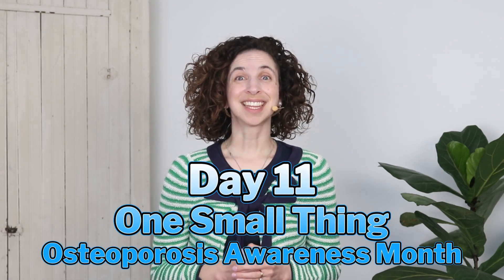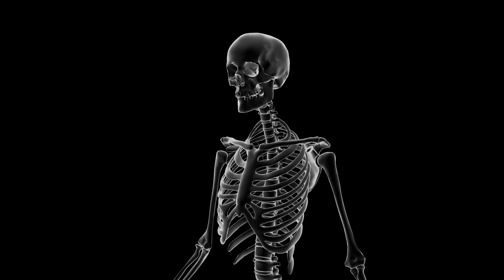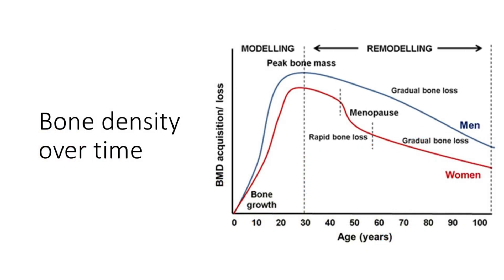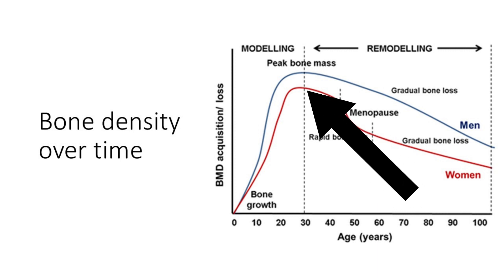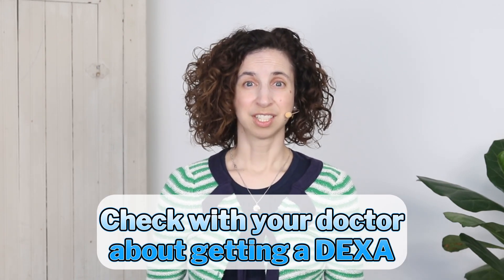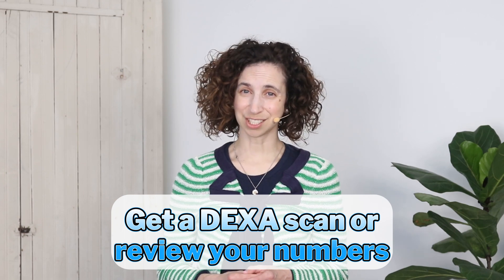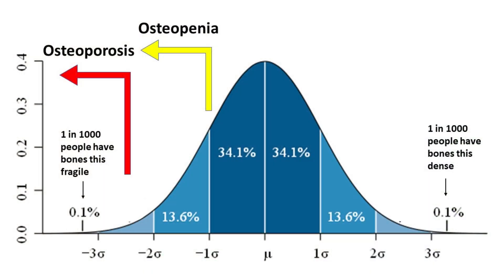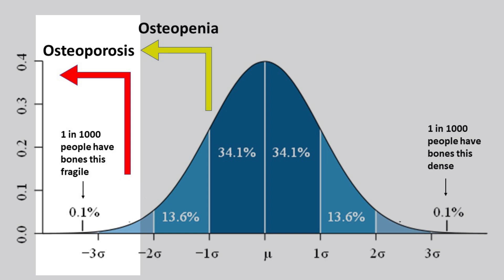1 Small Thing Every Day for Osteoporosis Awareness Month - Day 11: About Bone Remodeling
Welcome to day 11 of our osteoporosis awareness month challenge.   Today's video explores how our bones are formed and how they change throughout our lives.

Understanding the process of bone formation is important for making informed choices about our bone health and what steps we should take on our bone building journey. The more we know, the better equipped we are to take care of our bones and prevent osteoporosis.

See you tomorrow with a new short video with 1 Small Thing you can do to improve bone health for osteoporosis.